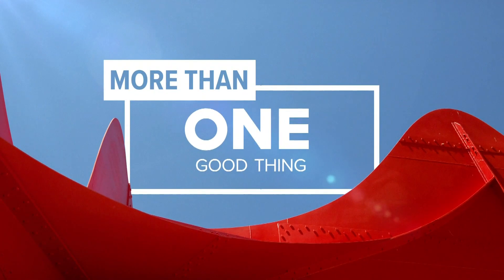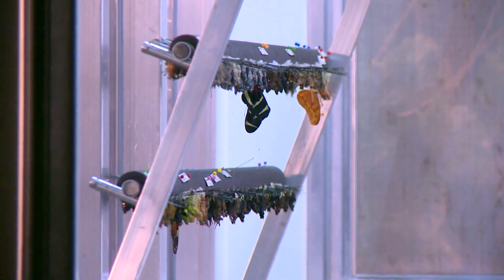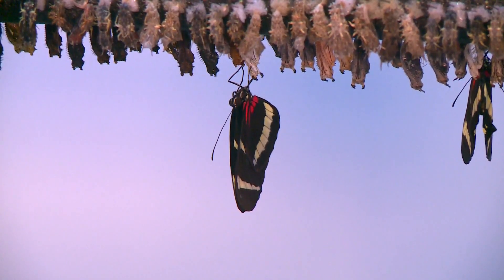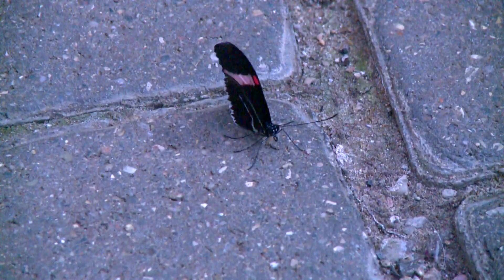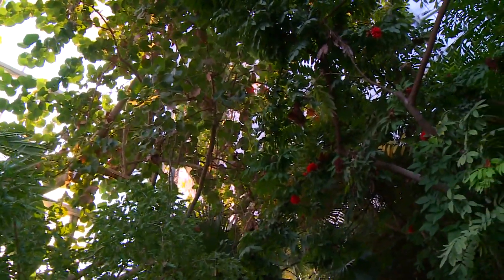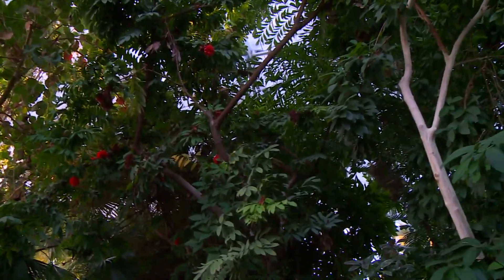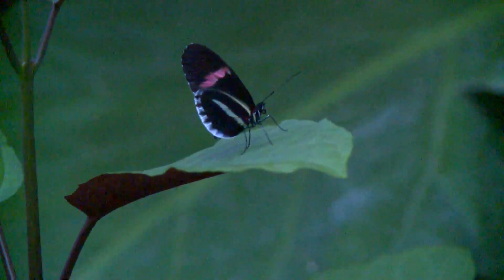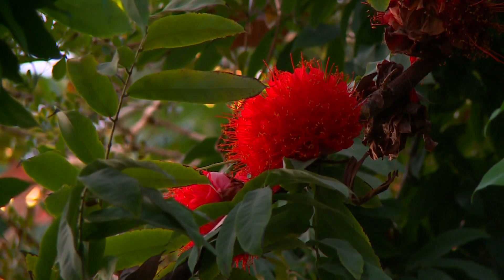Meijer Garden's annual 'Butterflies are Blooming' exhibit opens Monday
Frederik Meijer Gardens & Sculpture Park’s annual Fred & Dorothy Fichter Butterflies Are Blooming exhibition will bring more than 7,000 tropical butterflies to West Michigan beginning March 1.

The exhibition is the largest temporary tropical butterfly exhibition in the nation.

Last year's exhibit was abbreviated to three-weeks due to the onset of the COVID-19 pandemic.